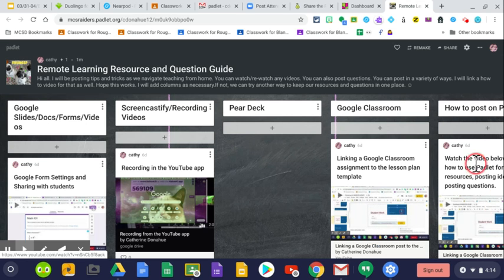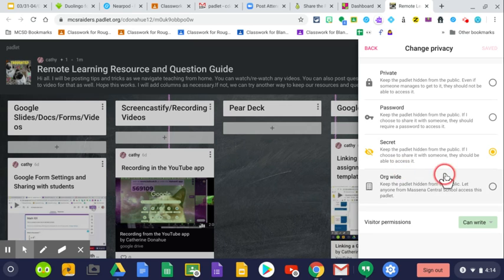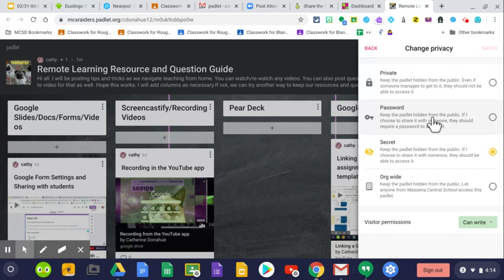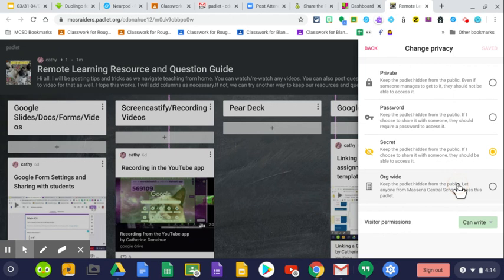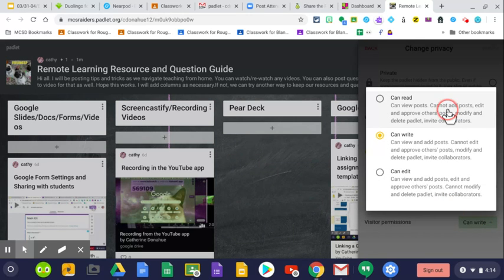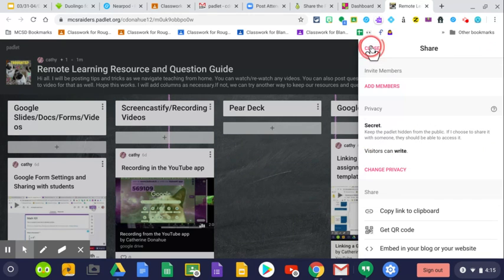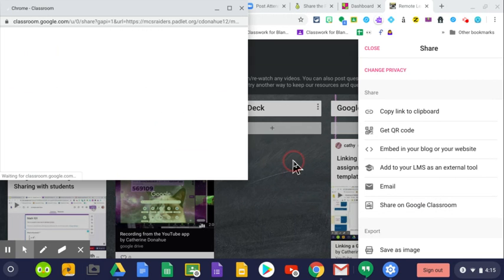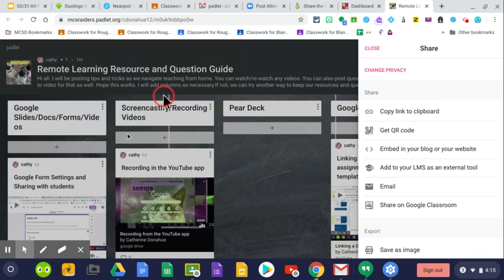Sharing your Padlet